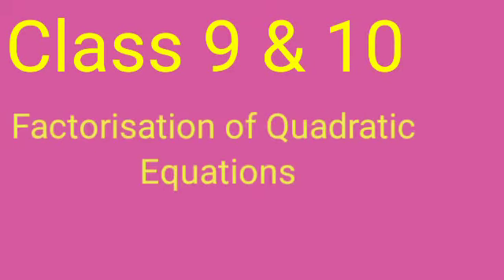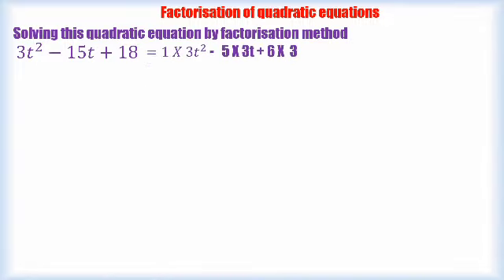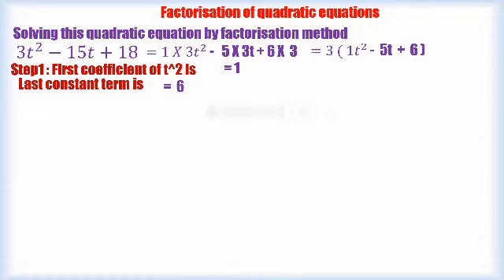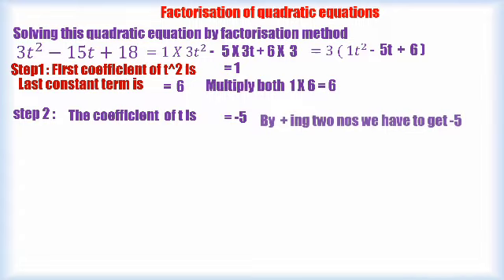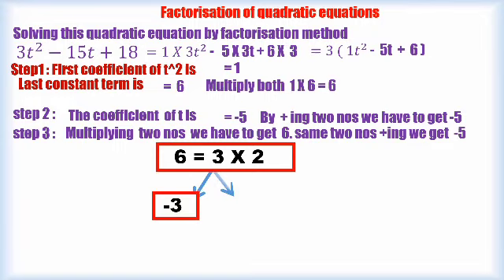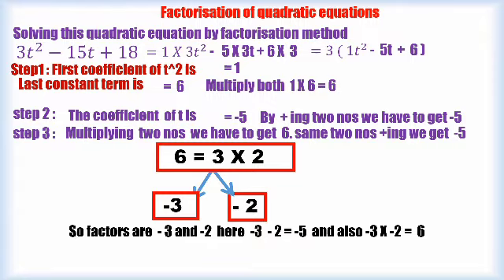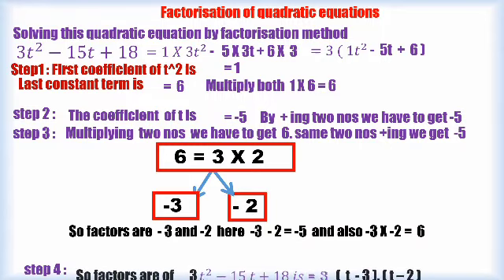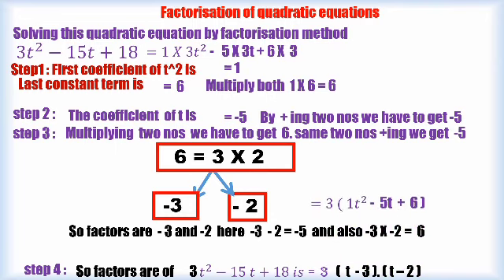class 9 & 10 maths Algebra Factorisation of Quadratic equations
class 9& 10
Subject Mathematics
Topic Algebra
Factorisation of Quadratic equations